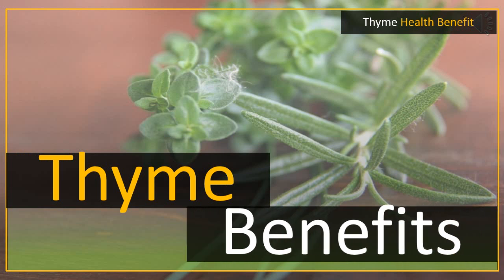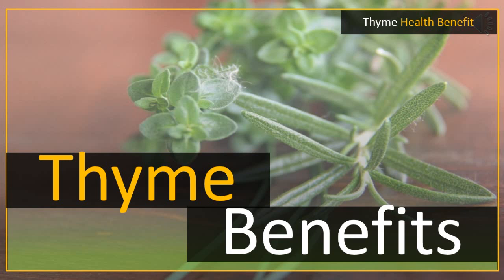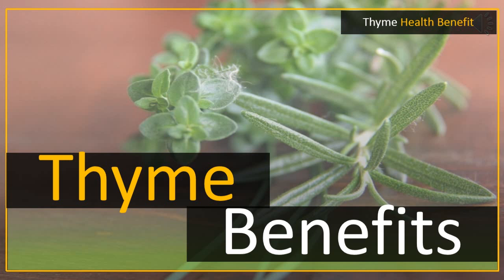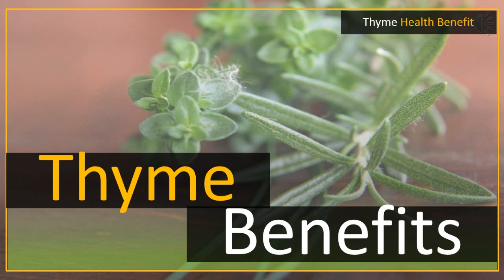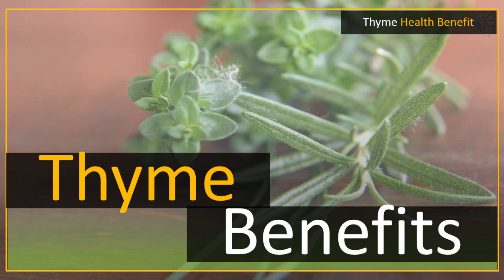Thyme Leaves Benefits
Thyme leaves are herbs that have many benefits. During this time thyme leaves are used for cooking spices, because it can provide a delicious taste in cuisine.

However, did you know that in delicious dishes that contain thyme leaves there are important nutrients that can have a positive impact on your health.

Thyme leaves are widely known in the world as a cooking spice, and now you must know that thyme leaves also contain important nutrients that are beneficial for health.

In this video will explain the benefits of thyme leaves that you do not know yet.